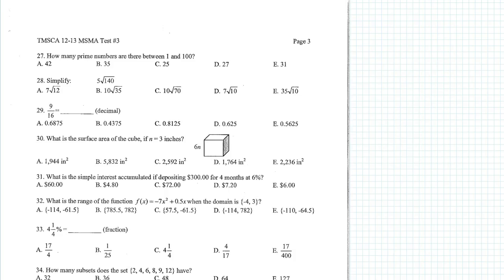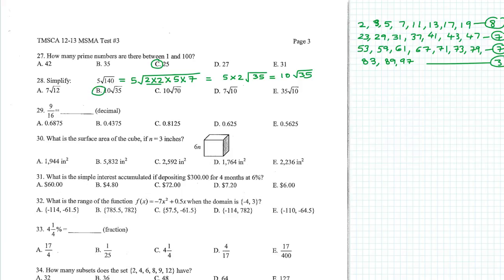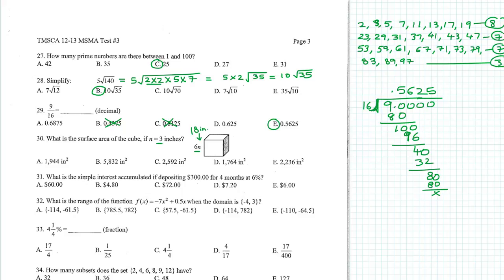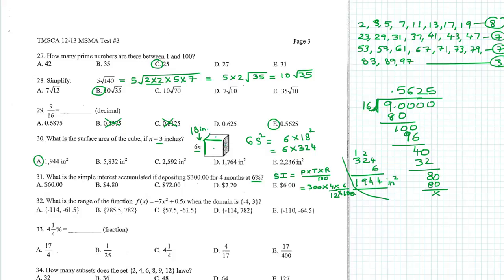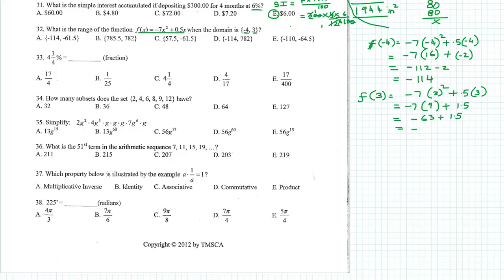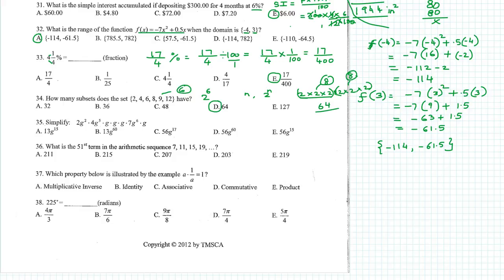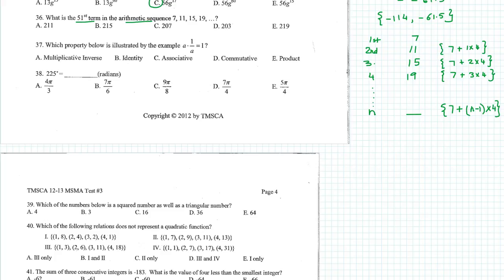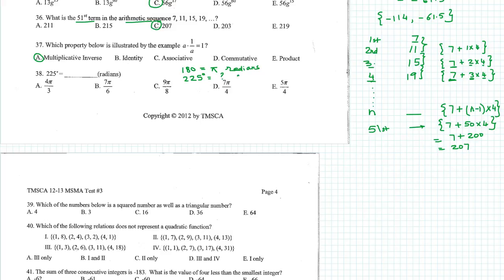TMSCA General Math Test 3, 2012-2013, Part 3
General Math Test Questions 27-38